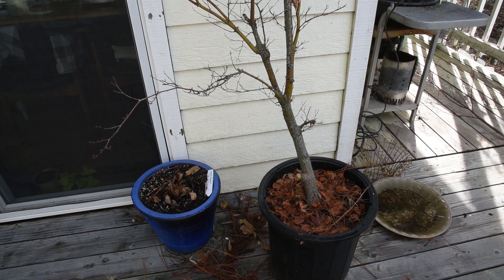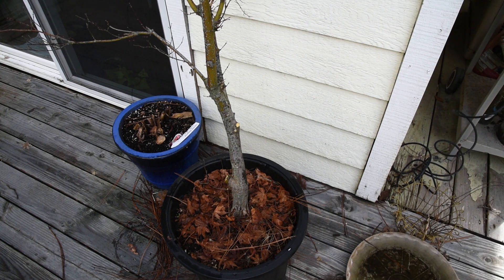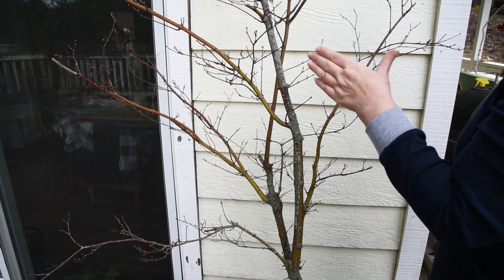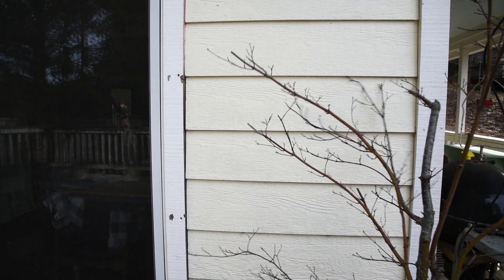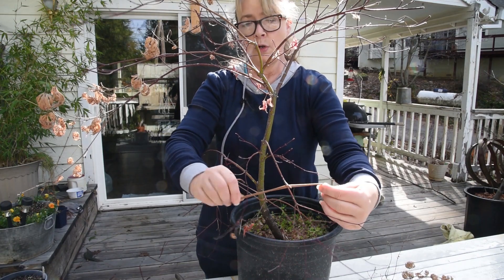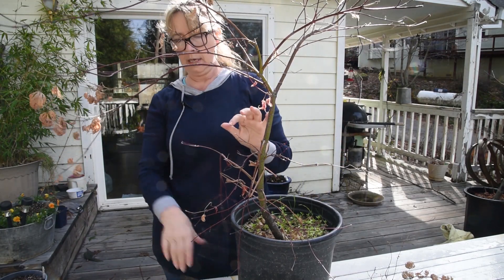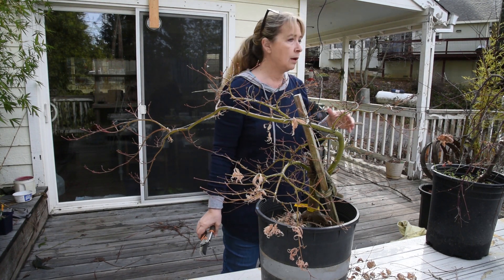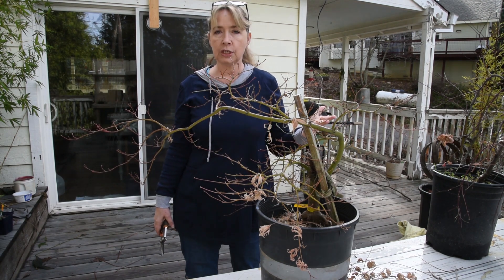Prune & Shape Japanese Maples (super easy and effective)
Here I share how I prune and shape Japanese Maples. Before we begin I want to let you know I am not trained or expert with this.

This is just how I do it and have for years. I have tons of little Japanese Maples that I grew from seed and I have been experimenting with.

I have had no problems with my trees (like dying because I did something wrong) and I do like how the shaping turns out in making the trunk structure more interesting.

Come along and I share my off beat method of pruning and training Japanese Maples.